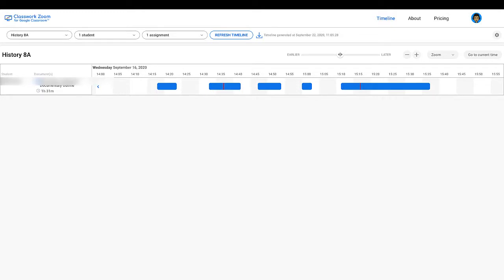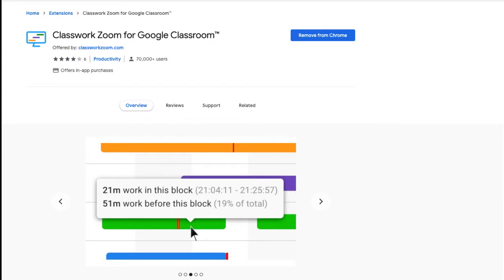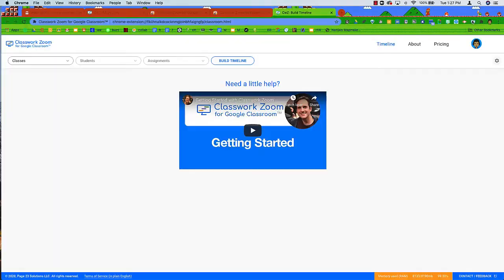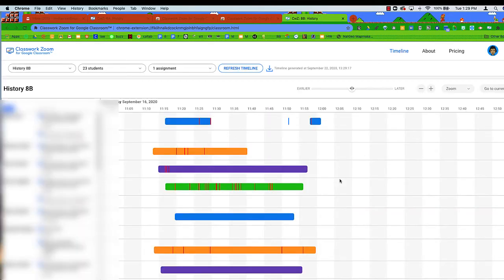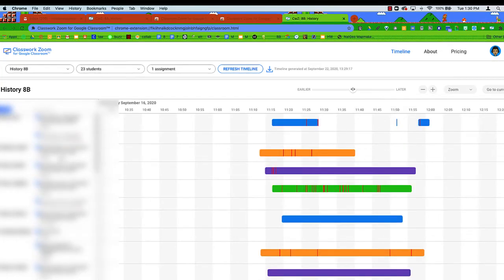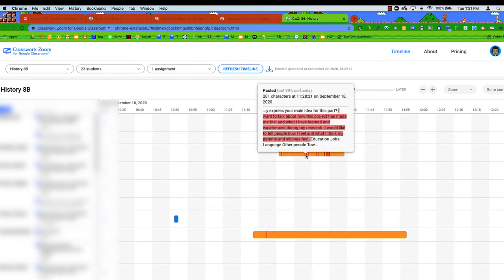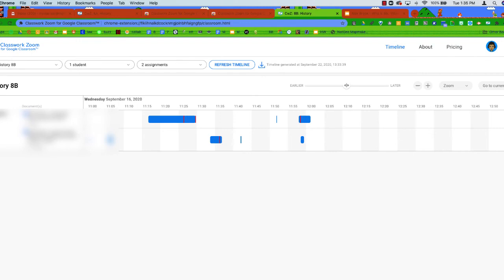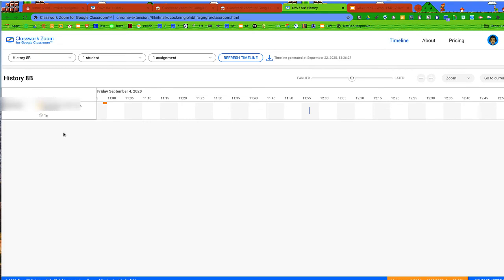The Best Extension For Google Classroom Teachers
This video is an overview of Classwork Zoom, possibly the best extension for Google Classroom teachers to get a handle on student engagement in their work.